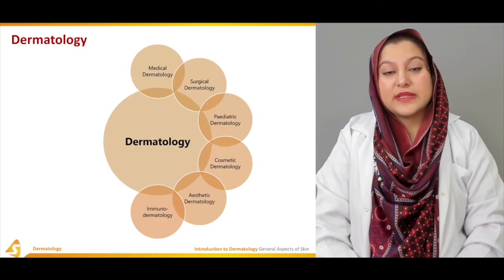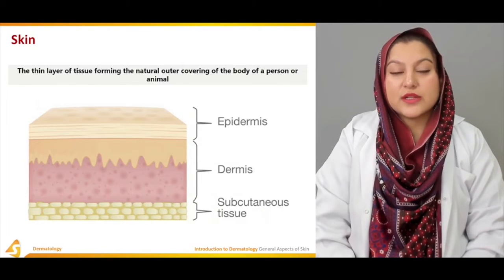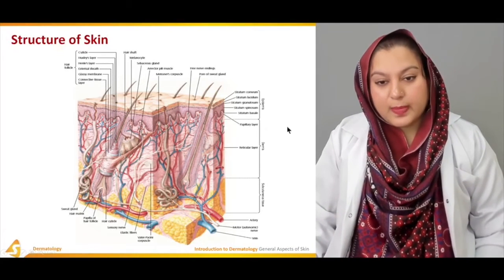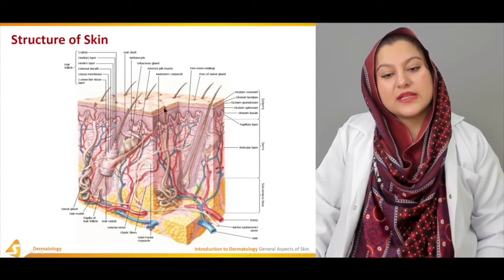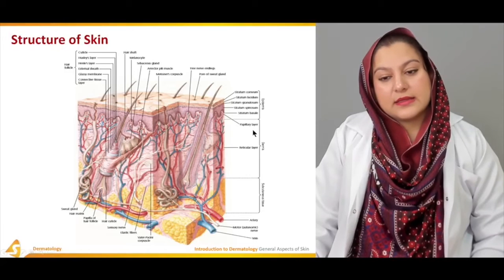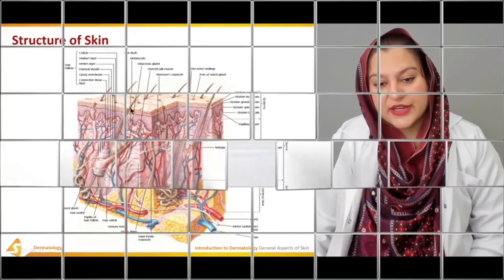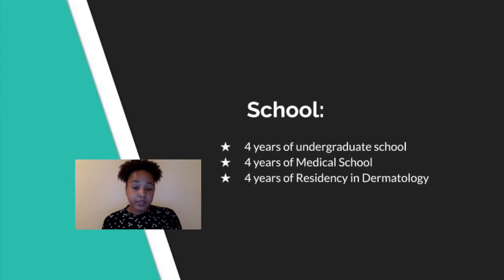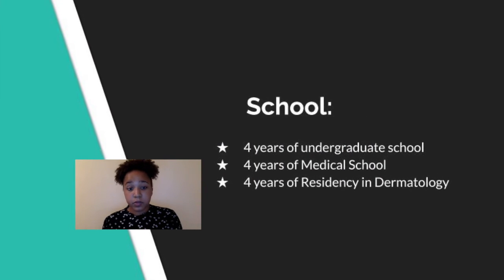COMM-111 Career Speech